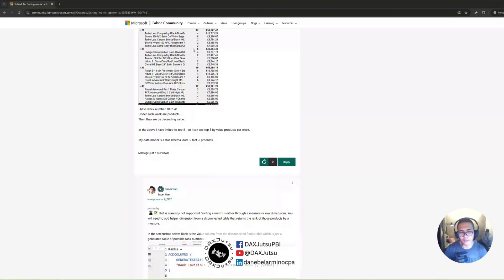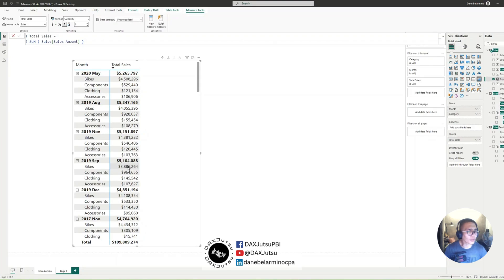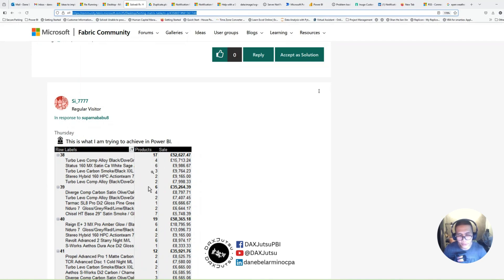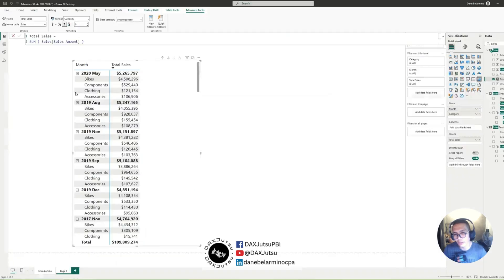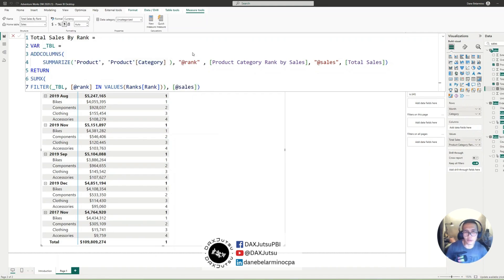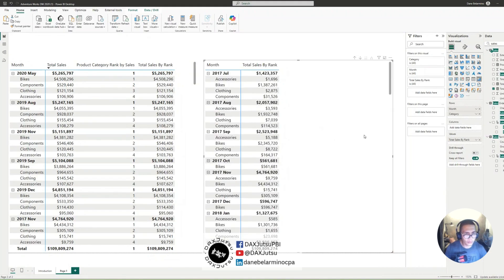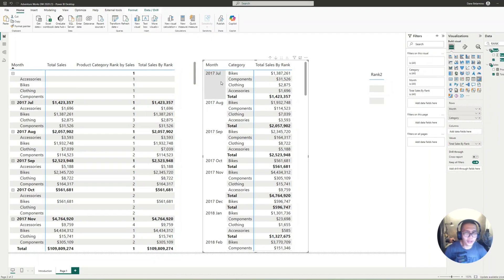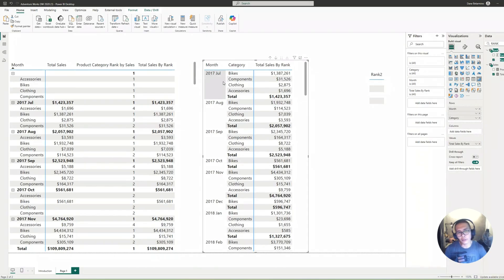Sorting the matrix visual by value and row categories at the same time.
The Matrix visual in Power BI allows sorting by either a value or row categories, but not both at the same time. This vlog explores a workaround for that limitation.

If you find this useful, give it a like—it helps more people discover it! Your support keeps this content coming!